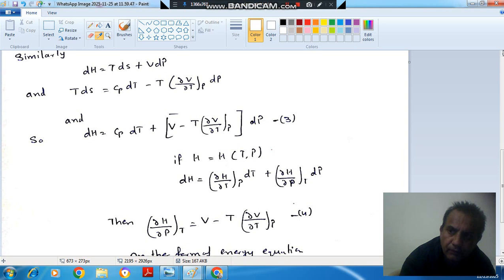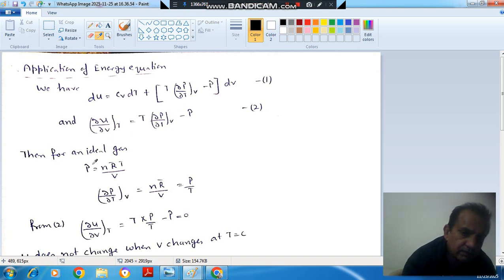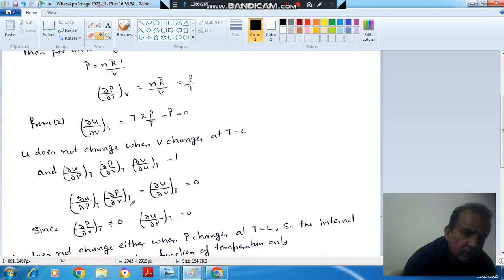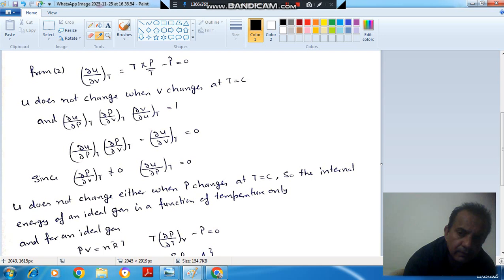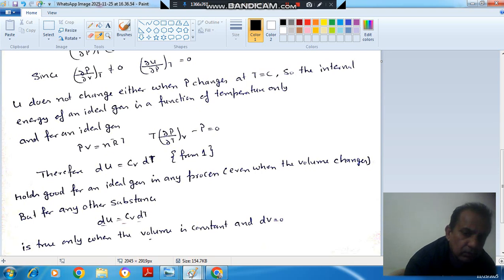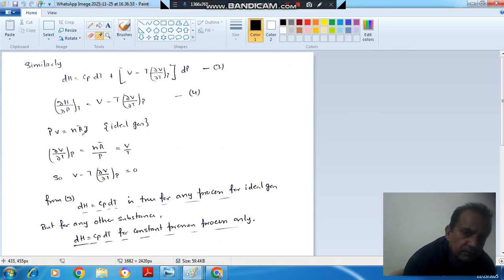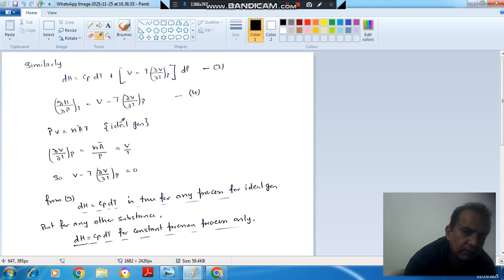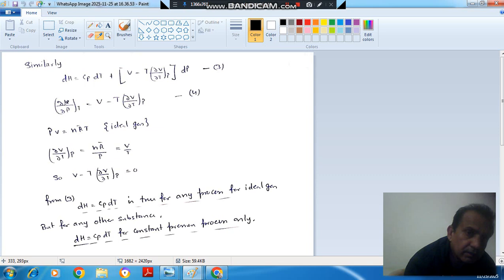Application of Energy equation (chapter Thermodynamics relations)